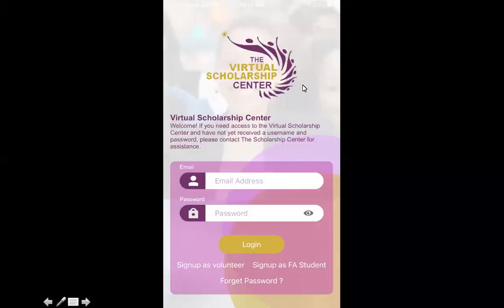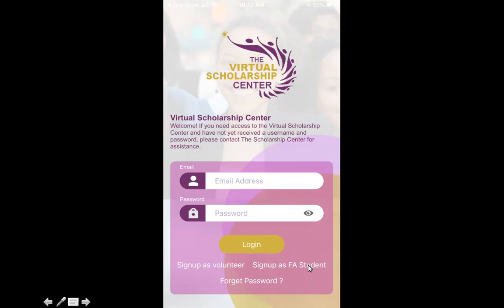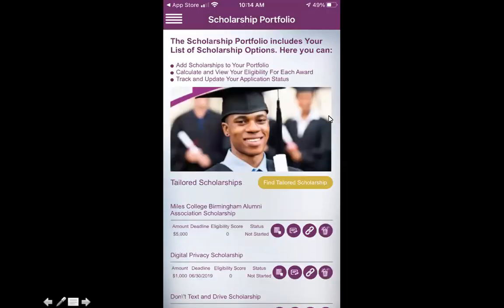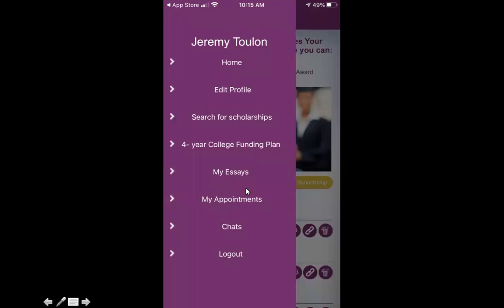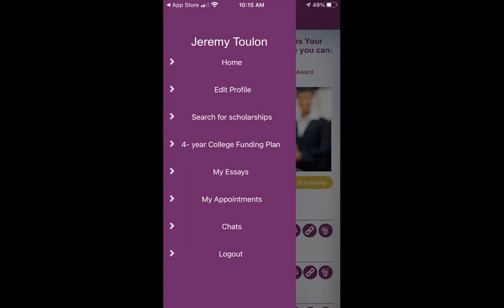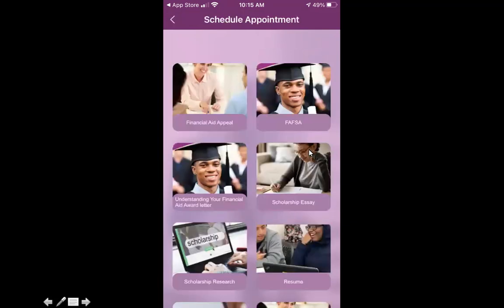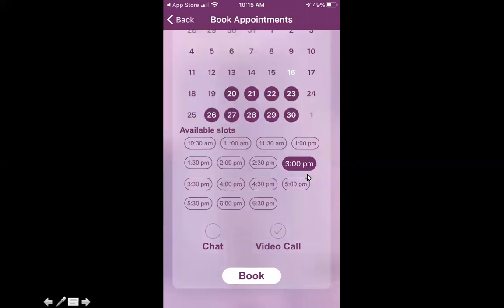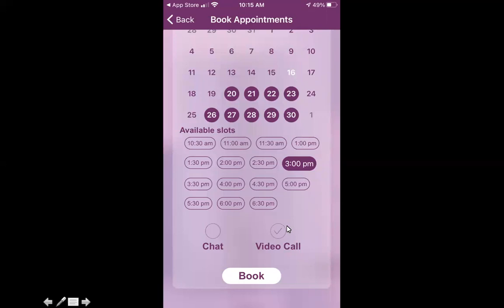The Scholarship Academy; Virtual Scholarship Center VOH Process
A step-by-step guide to registering for the Virtual Scholarship Center and beginning sign-ups for virtual office hour/one on one sessions.